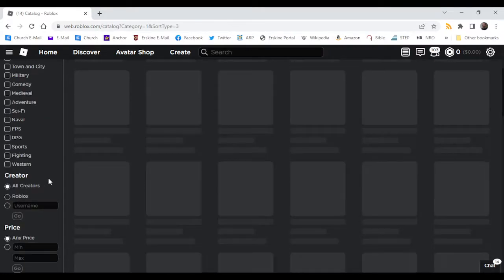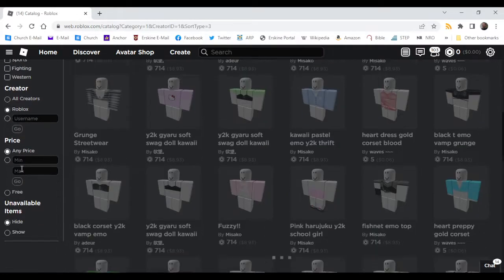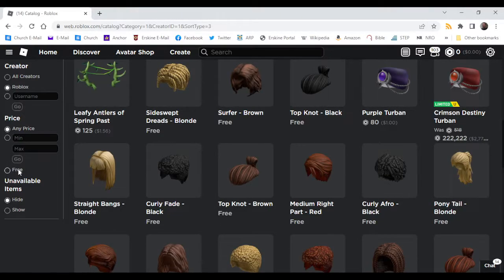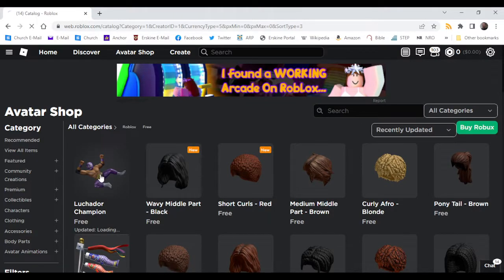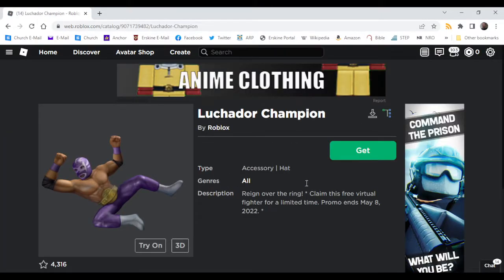*FREE ITEM* How To Get The Luchador Champion!